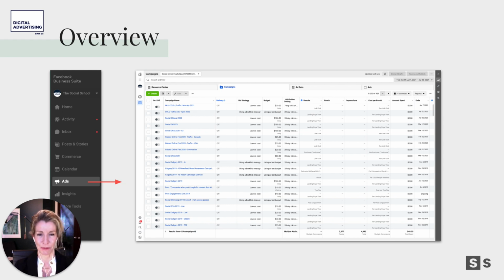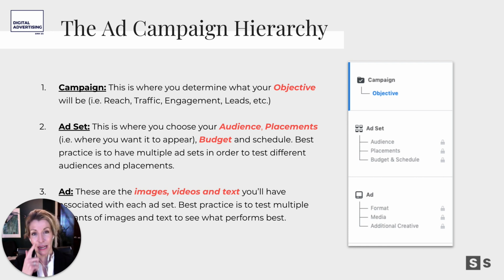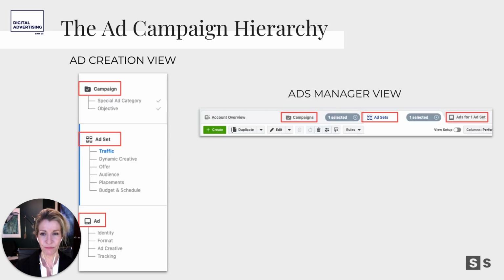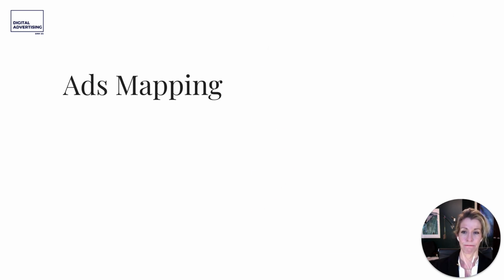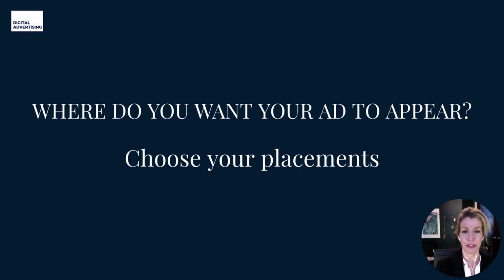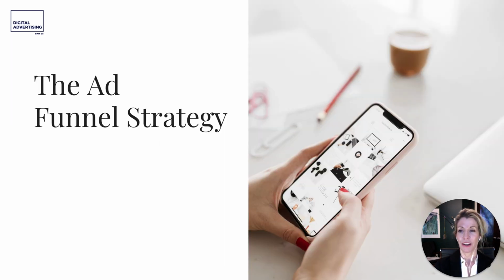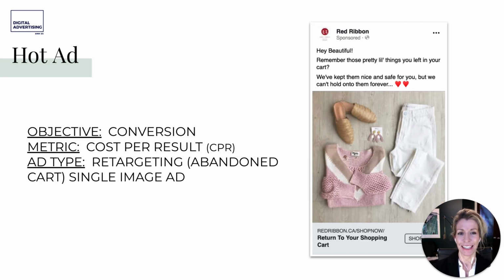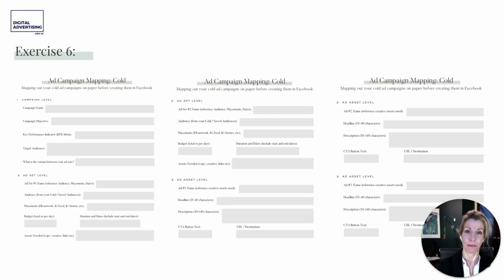[Social Media Certificate - Course 05] Digital Advertising - Module 3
Learn how to run highly effective ad campaigns on social media in Module #3.

Identify the campaign objective that matches your goal, map out the audiences you intend to reach, then analyze, optimize and iterate as needed, and watch your return on ad spend soar.

- FACEBOOK ADS MANAGER: Discover the unparalleled features of today’s most powerful digital advertising platform, and the endless opportunities within
- AUDIENCE TARGETING: Build your target audiences according to the strategically mapped stages of your buyer journey, with top, middle and bottom of funnel in mind
- ADS MAPPING: Identifying the objective, placements, budget, duration, assets and ad types that make up your world-class paid campaigns
- ADS STRATEGY: Discover the proven 1-2-3 structure of high performing digital ads, and the funnel methodology that takes them to an entirely new level